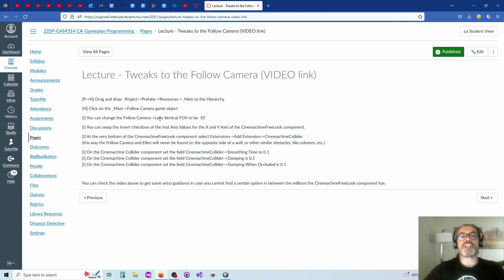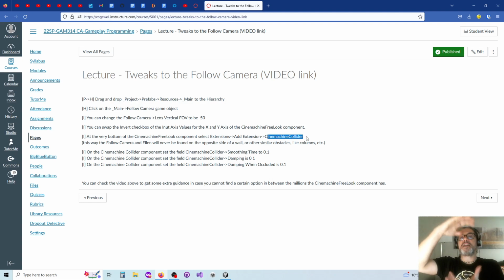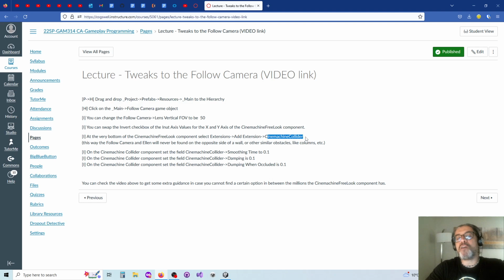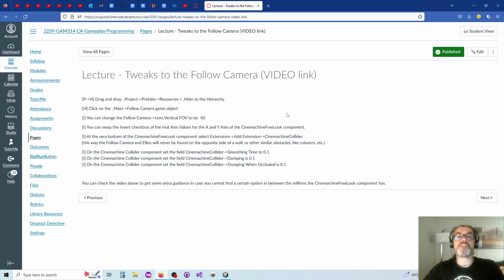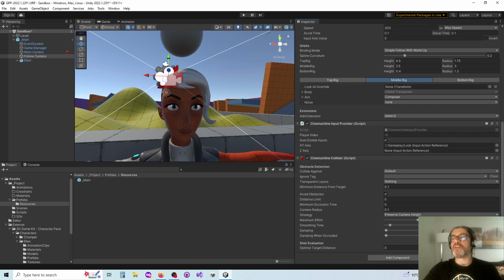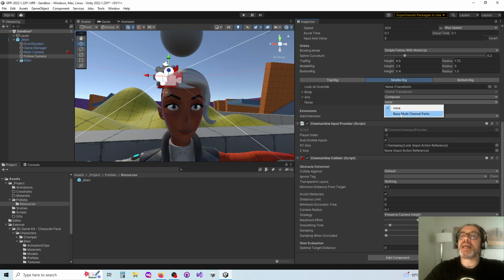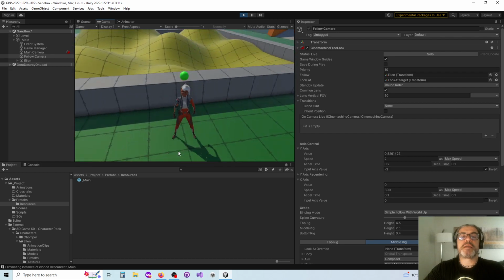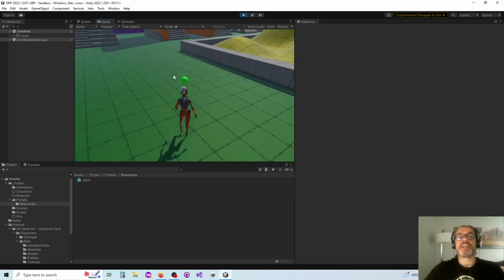GPP - Week 9 - Tweaks to the Follow Camera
Today, we tweak the Follow Camera parameters to achieve a better feel for it; in particular, we add a Cinemachine Collider Extension that makes the camera always follow Ellen even when otherwise a wall would be between them.